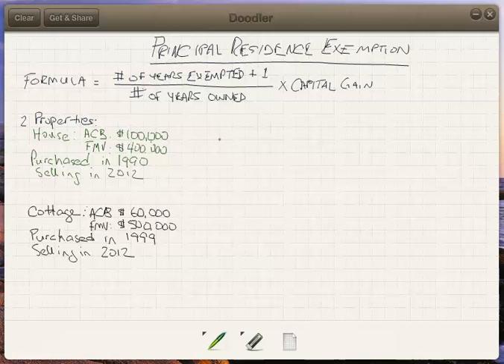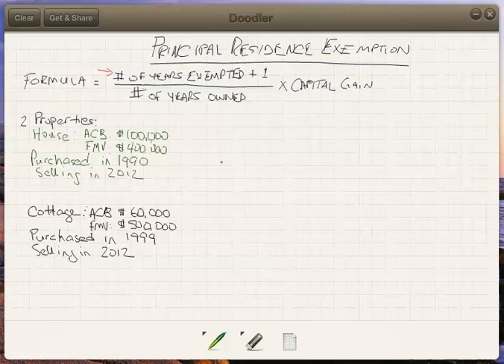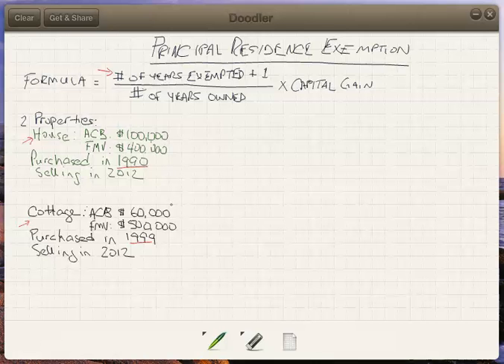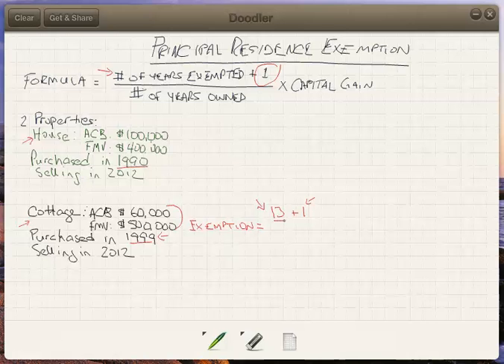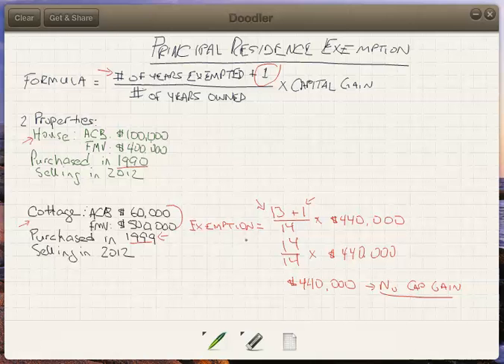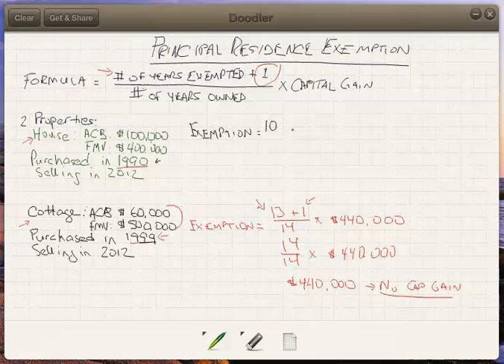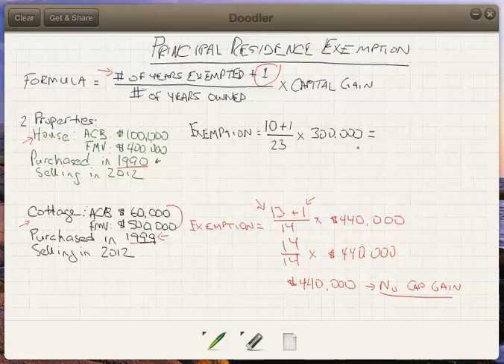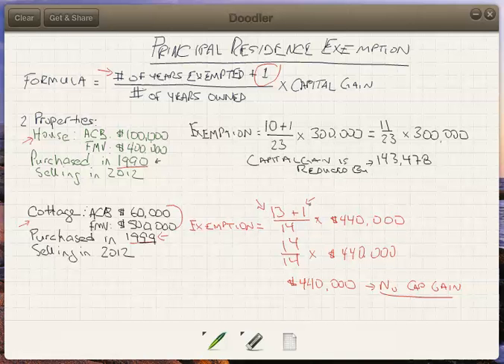FPE Principal Residence Exemption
A detailed description of the math behind the principal residence exemption.  Designed for students writing the FPE 2 exam.